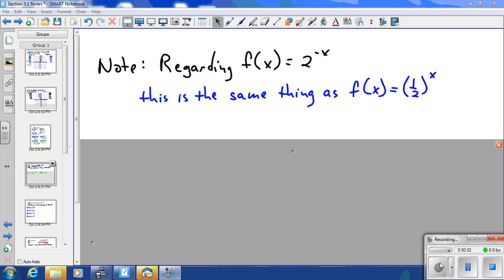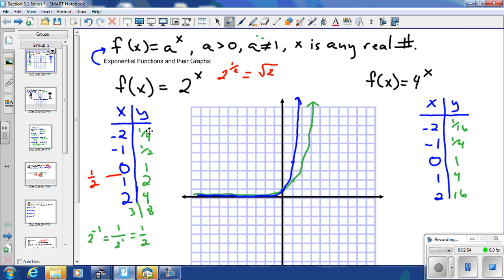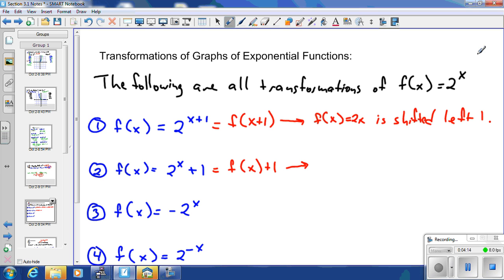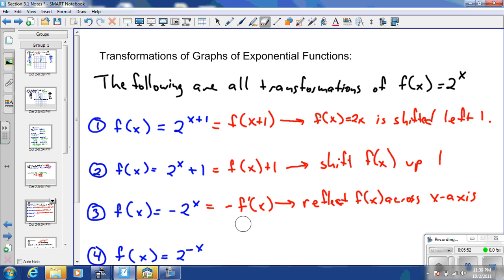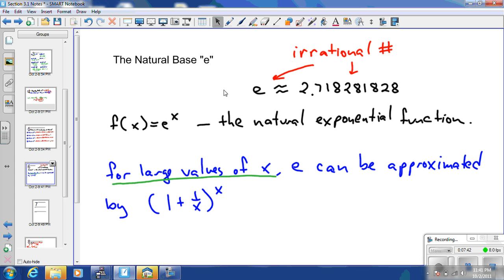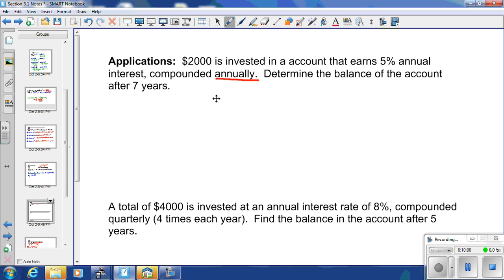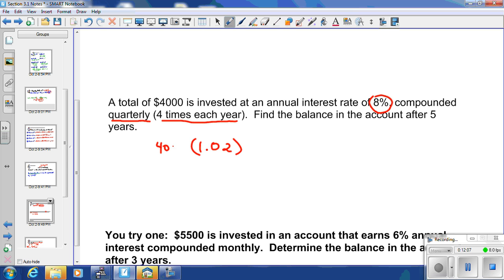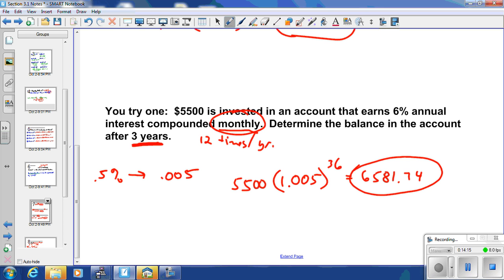Section 3 1 Part II